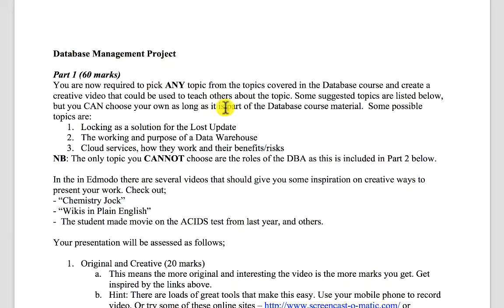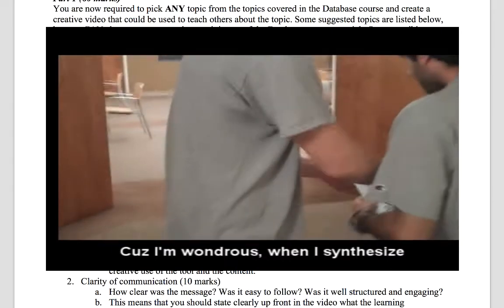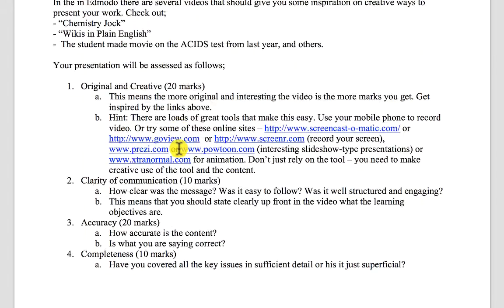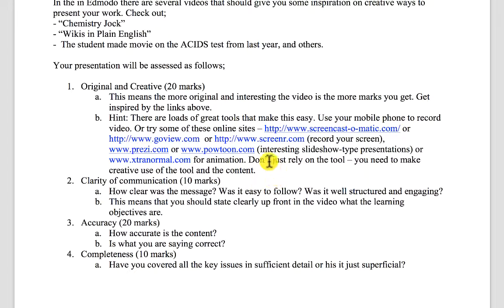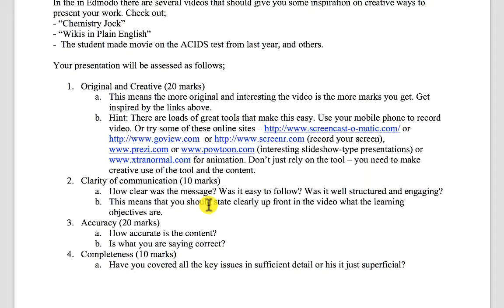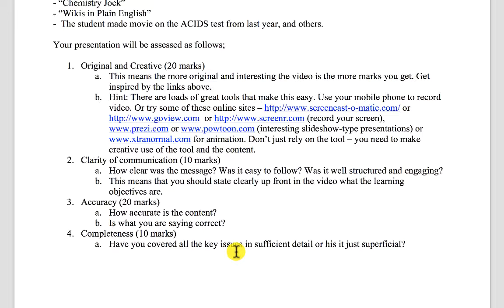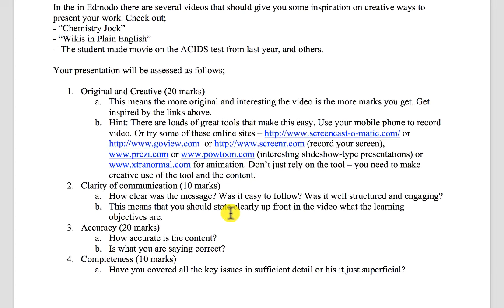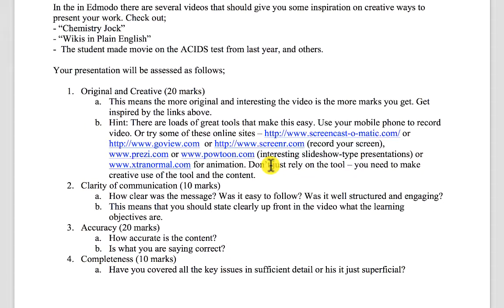Creation Pedagogy - Using Videos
This lesson looks at the Activated Classroom Teaching (ACT) pedagogy of Creation and how encouraging students to create videos can be such a powerful learning experience.